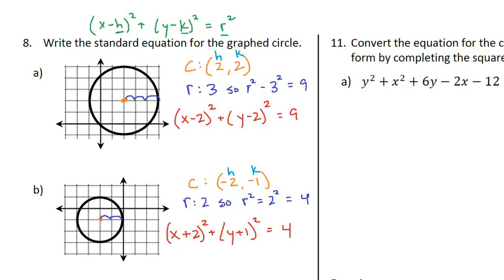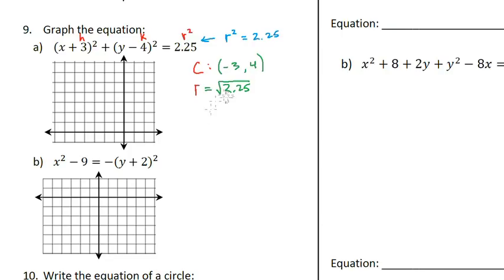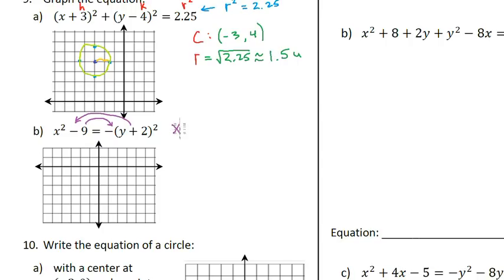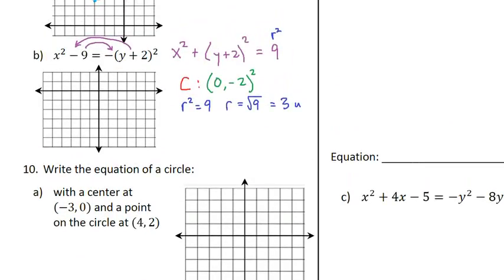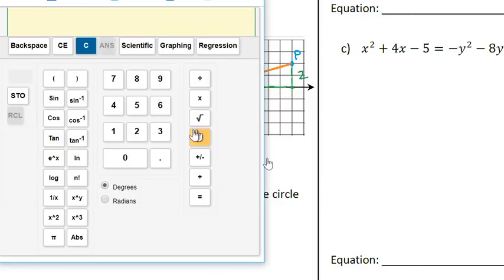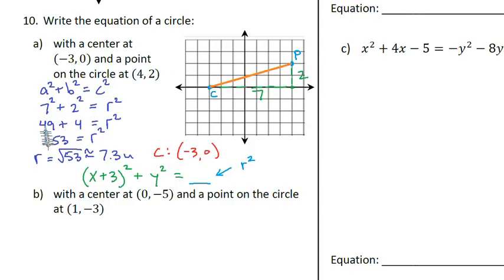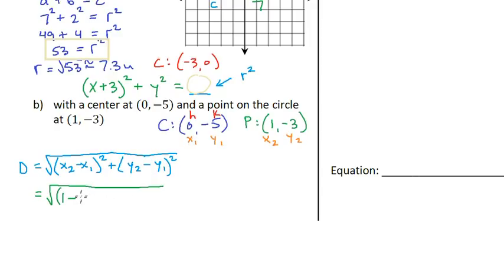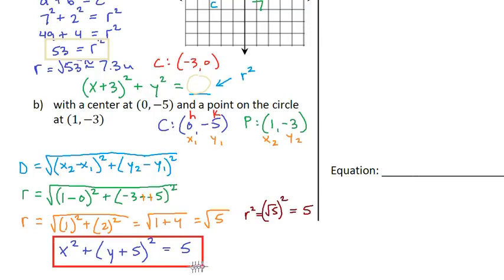Quad Relations Review 9 10